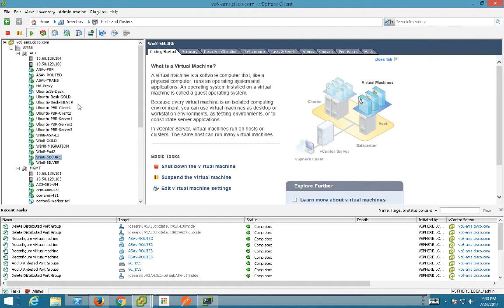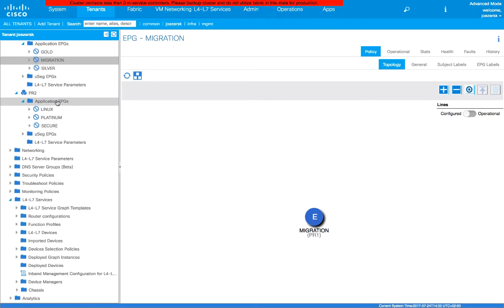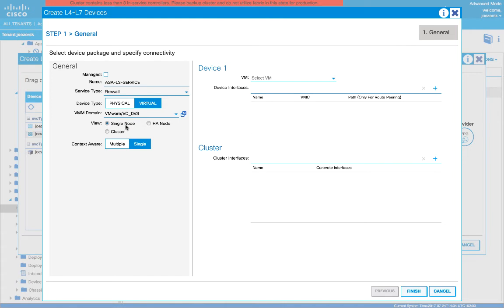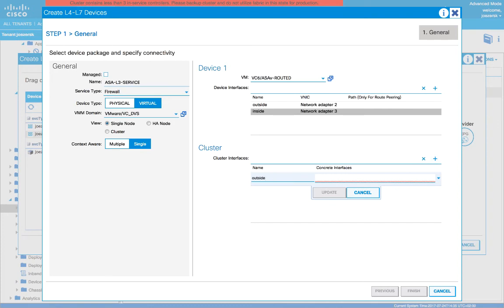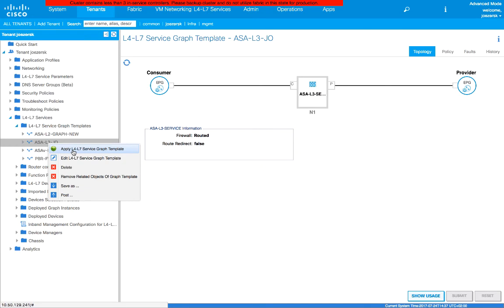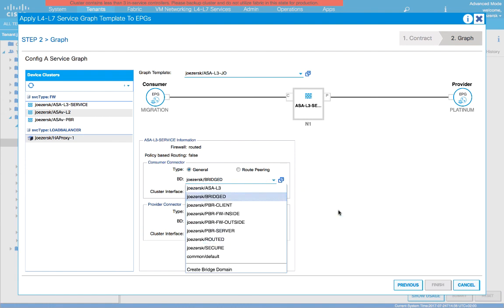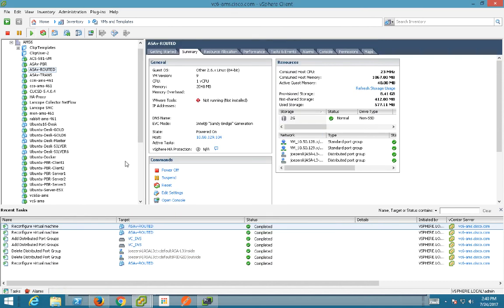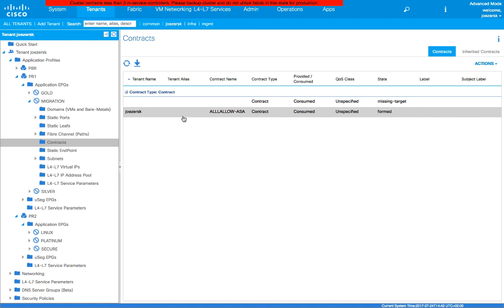ACI Unmanaged Service Graph Example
In this video, I show you how easy it is to integrate unmanaged service appliances into ACI.  In this example, I take an ASAv firewall and bring it into ACI in unmanaged mode.